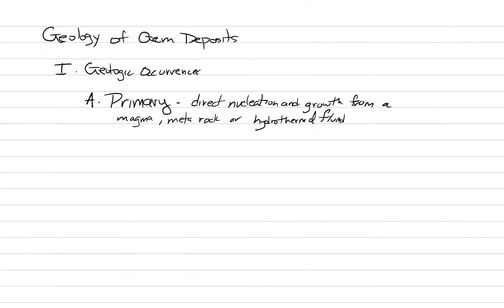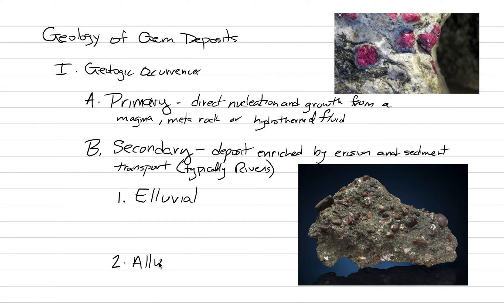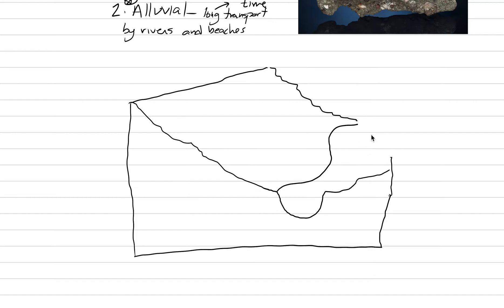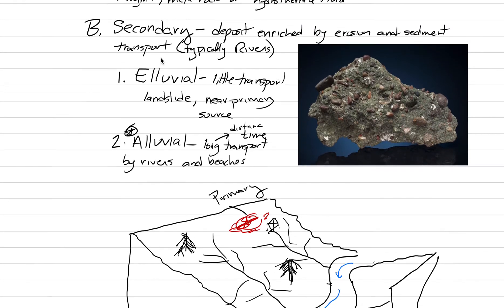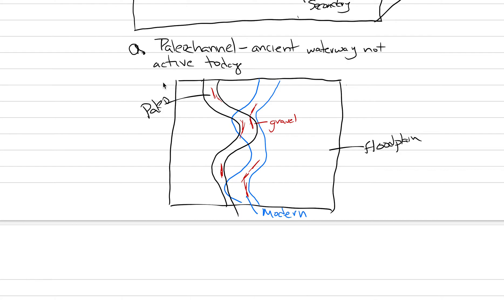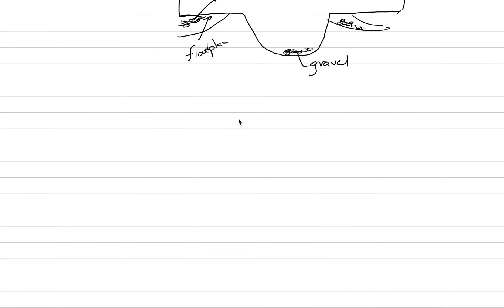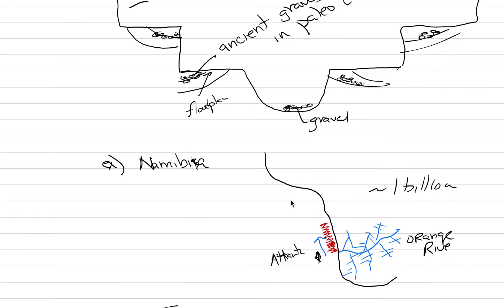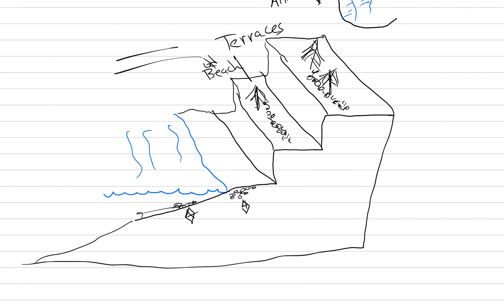Gemology: Gem Deposits 1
Lecture 1/2 on Gem Deposits